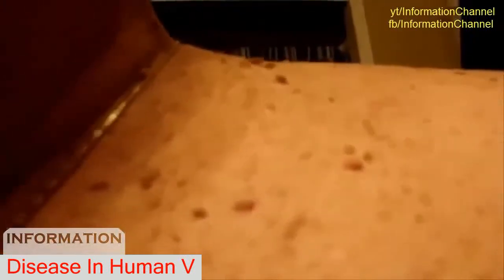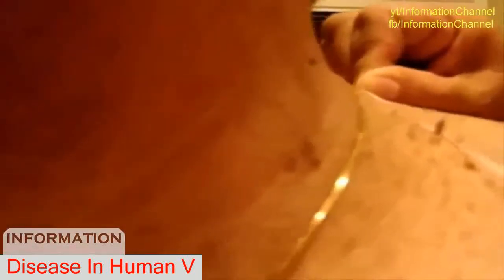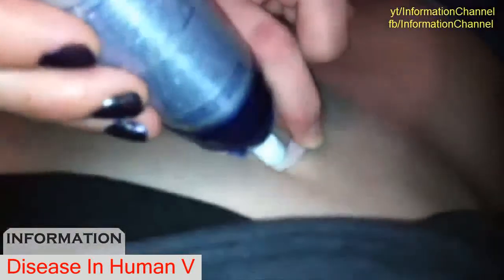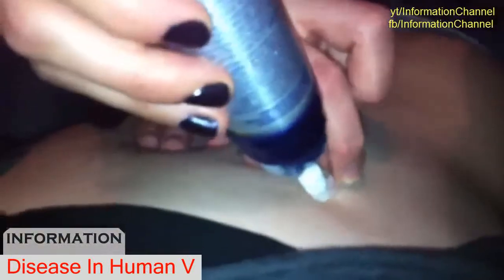Disease In Human || Wart Mole Skin tag Treatment Compilation Vol 11 || Removal video 2016 - DIN 5